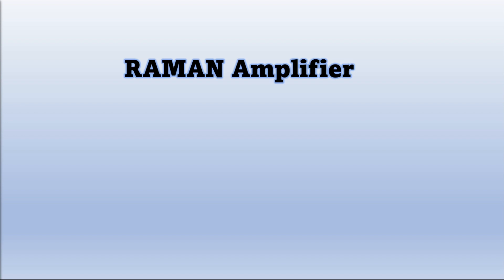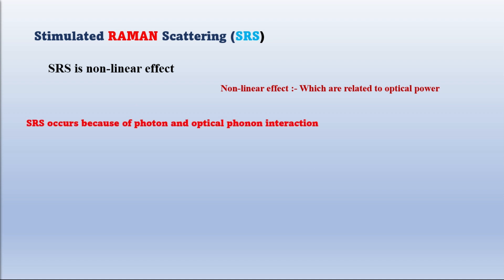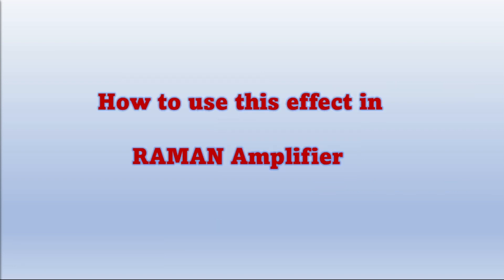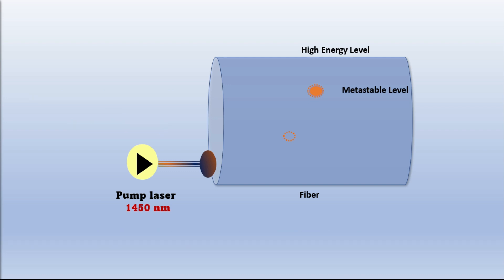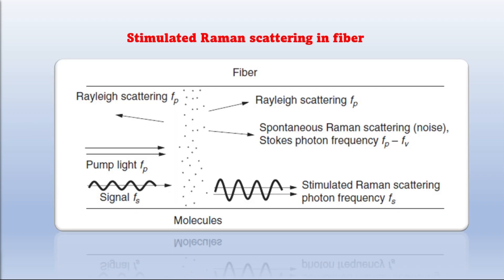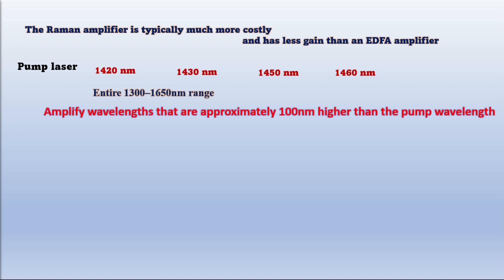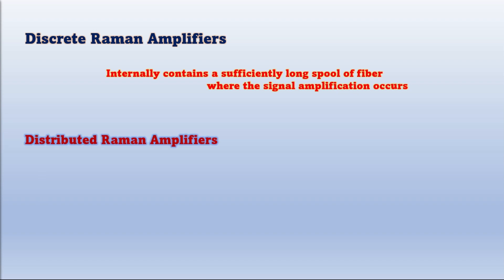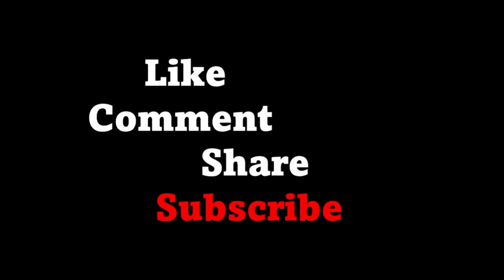RAMAN Amplifier working principle in DWDM network || Optical fiber|| ROADM | OTN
This video explained about How RAMAN Amplifier works in DWDM network

RAMAN Amplifier
Spontaneous Raman Scattering or Stokes scattering
Stokes frequency shift and determines the Raman gain
Pump laser  and benefits of RAMAN amplifier
Types of RAMAN amplifiers Discrete and Distributed
Co-Pump and Counter Pump
raman amplifier vs edfa
raman amplifier pdf
raman amplifier block diagram
raman amplification
raman amplification technique
raman amplifier ppt
raman amplifier gain
This video is helpful for telecommunication engineer, optical engineer, optical fiber engineer to creak an interview.
edfaErbium-Doped Fiber Amplifier

RAMAN Amplifier
EDFA amplifier

dwdm fiber optic
 dwdm tutorial in English
 dwdm network

modulation techniques

 roadm dwdm
 roadm in optical network

OpticalFiber
Fiber optics cable
Under Sea Optical Cable
AGR
How Optical Fiber Work
Total Internal Reflection
Fiber-Optic Cable

optical fiber engineering physics
ASON switching
Control plane switching Restroration
otn technology
otn frame structure
otn technology in hindi
 otn network basics otn vs dwdm
otn tutorial
otn basics
 otn optical transport network
 fiber
 telecom
 passive optical network
optics
coherent
  opticalfiber
meaning for coherent
modulation
telecommunications
sfp's
 optical network termination
 ftth
 sdh
gigabit passive optical network
 internet optic fiber
 otn
 dwdm

MPLS
 ason dwdm
ason network
 ason technology
 dwdm network designs
 fiber optics
 mpls network explained
ason optical design
 Basics of optical transmission
 how does an optical fiber work
 optical fiber communication
 automation anywhere
 dwdm configuration
 dwdm network
 dwdm technology in hindi
 dwdm
 dwdm network architecture
 optical fiber
 fiber
 optical
 life in a telecom
 telecommunication
 telecommunications
 Telecom
Khan sir patna
Khan sir live
khan sir educational videos
 khan sir informative video
 OTDR

 dispersion of light class 10
 dispersion of light through prism
dispersion in optical fiber
 polarization of light
polarization
 polarization of electromagnetic waves
polarization engineering physics
 polarization of light in hindi
modulation
 modulation and demodulation
modulation in communication system
modulation in hindi
modulation and demodulation in communication system
modulation in computer network
 modulation kya hai
 bpsk in digital communication
 bpsk modulation and demodulation
bpsk and qpsk modulation
 coherent sources
 coherent detection
 coherent detection in optical fiber systems
 coherent and incoherent sources of light
BPSK and QPSK QPSK Waveform (Digita Modulation Techniques)
roadm wss
 roadm vs dwdm
roadm configuration
 edfa optical amplifier working in hindi
edfa optical amplifier working
 raman amplifier
 raman amplifier working principle
Optics
 Broadband
Electrical cable
Wi-Fi
 Router
 Bharti Airtel
Jio
 Wavelength-division multiplexing
Fiber
 Data warehouse
 Computer network
 Technology
 Optical Transport Network
 Telecommunications
Communication
Communication channel
 Amplifier
 Scattering
optical system
 Digital data
 Attenuation
 Optical link
Transmission
 Reconfigurable optical add-drop multiplexer
 Ciena
Huawei
Nokia
 Cisco
khan sir patna
khan sir history classes
khan sir biology
khan sir polity
khan sir knowledge
khan sir geography classes
khan sir gs research centre
khan sir computer class
khan sir patna
khan sir patna comedy video
khan sir patna live class
khan sir patna 5g
khan sir patna biology
khan sir patna history